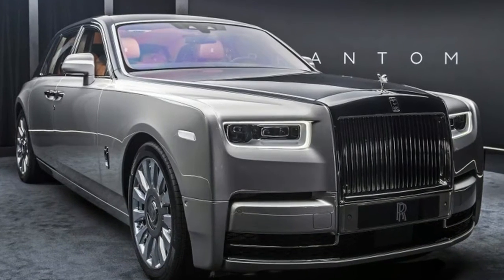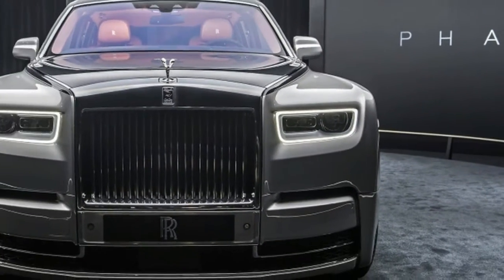2018 Rolls Royce Phantom VIII First Look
2018 Rolls-Royce Phantom VIII First Look  It's all new, we swear

At a well-decorated warehouse just off Hollywood's Sunset Blvd., a gaggle of PR, design, operations, and executives from Rolls-Royce Motor Cars are stoking our excitement for the all-new, 2018 Rolls-Royce Phantom VIII. Along with the normal Rolls-Roycey words like "heritage," "brand," and "bespoke," was a repeated phrase. A phrase that shouldn't be necessary. A phrase eliciting a concept that should be obvious if true. The new car, it said, was "not an evolution" on the current Phantom. That, friends, is exciting to hear.

Don't get us wrong, we like the train-engine-bolted-to-a-horseless-carriage look, and the beast's scale and presence on the street. Trouble is, since the car first took to unsmoothing our air with its cathedral-facade front end in 2003, the looks have gotten a little, um, tired. Blame the mercilessness of time. Blame the success of the car, which means they're on every street corner in west Los Angeles. Blame the "imitation-is-the-most-sincere-form-of-flattery" Chrysler 300. Blame the fact that this car's magnetism vaults it into the public eye more frequently than a Kardashian. Whatever the cause, fact is, the Phantom needs a reboot. A subtle evolution a la the last Bentley Continental won't do.

The lights are out. We're led through a darkened antechamber into the full-dark of the warehouse. We can see the shape. It's big and has the classic squared off D-pillar. The front, too, has the required grille bigness. It is enviously long.

We're going to break that convention now. Here's a life pro tip: The more frequently that someone in a position of power repeats a claim, the more likely it is that that claim is false.

Keywords: rolls-royce phantom viii, rolls-royce phantom viii (2018)